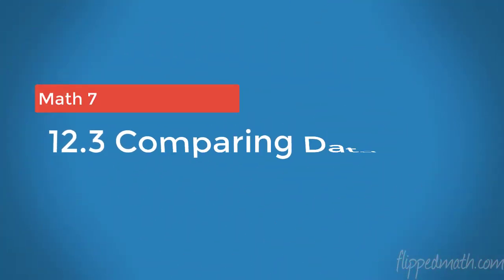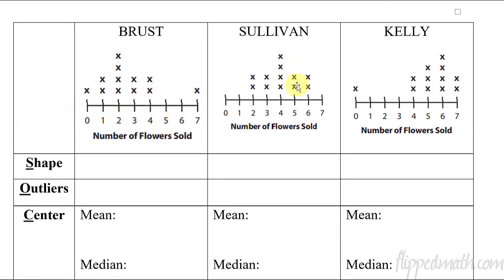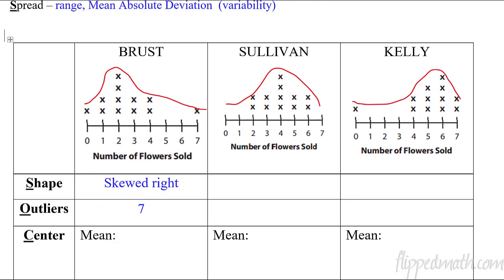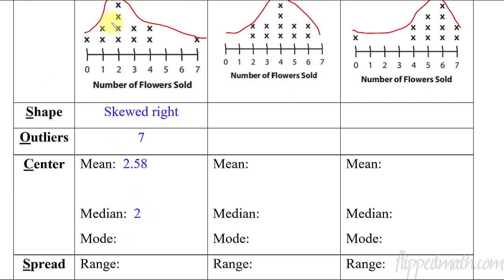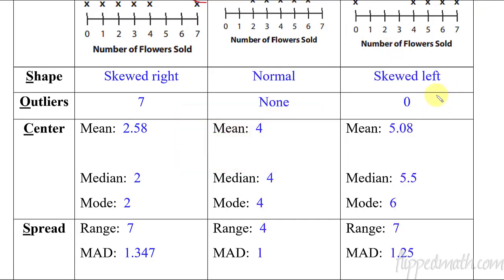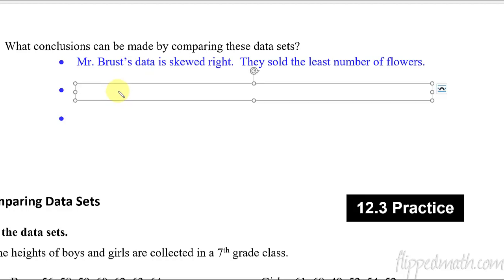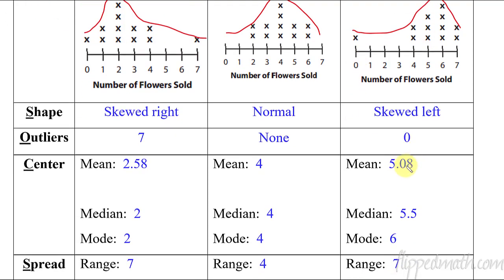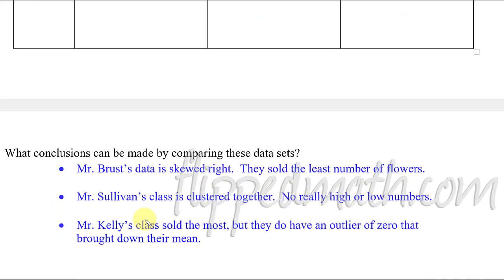Math 7 – 12.3 Comparing Data Sets